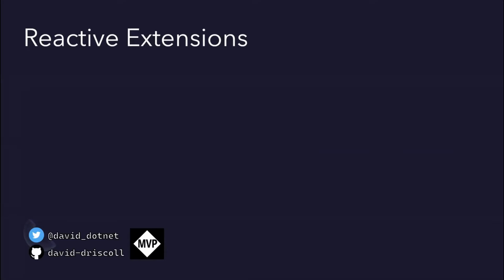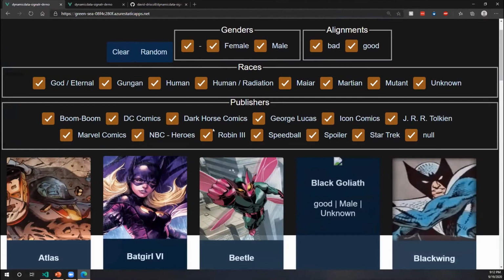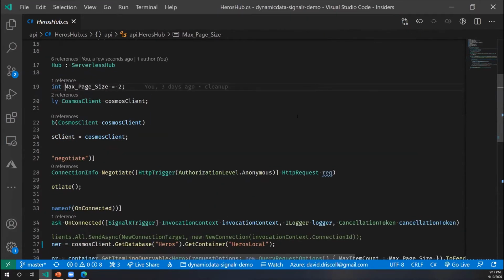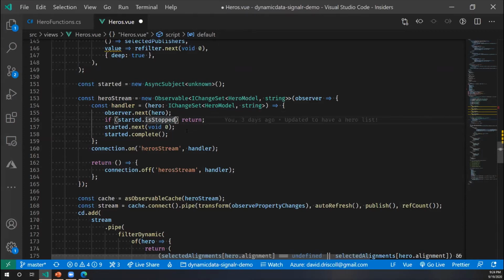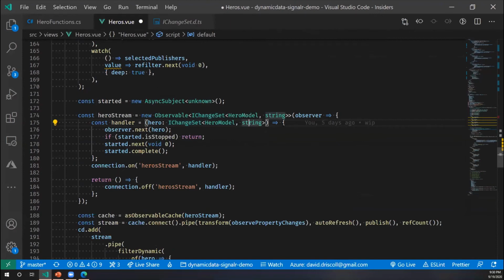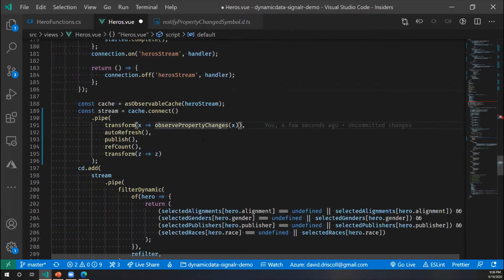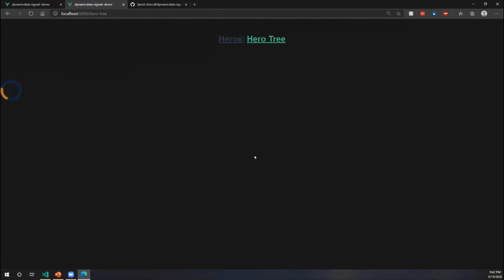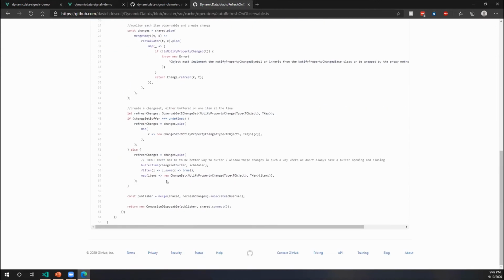Bridge the gap with Dynamic Data